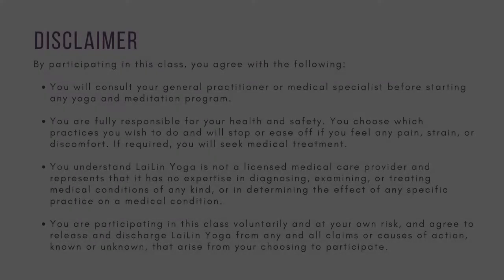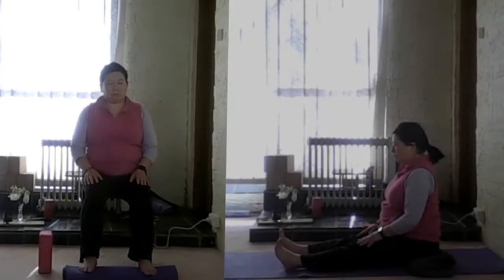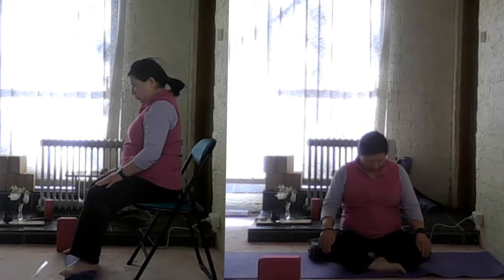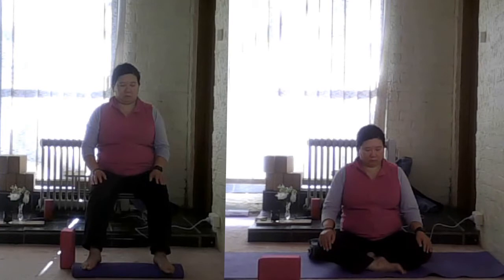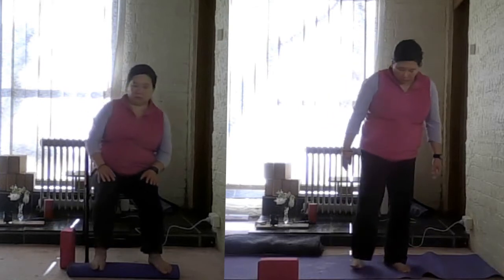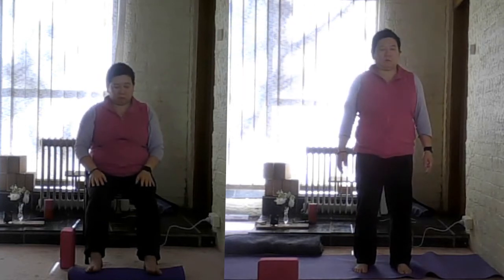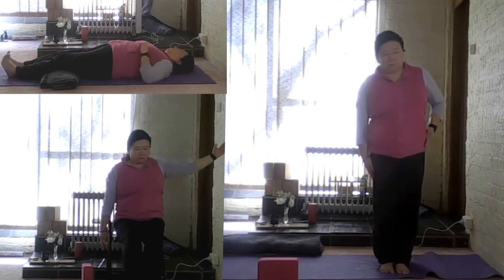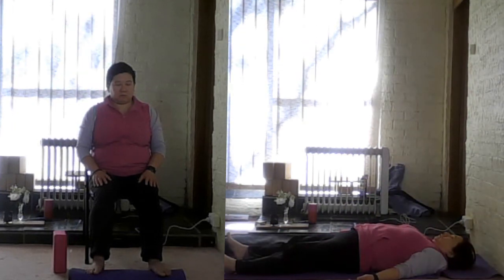Stay Home and ... Celebrate the Moon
This class is a celebration of the full moon.
Many cultures see the full moon as an auspicious time, a symbol of fertility and abundance, a calming force. Many cultures believe that the moon relates to our emotions and there is some scientific evidence that the full moon can affect our sleep. As the moon affects the tides, I've planned this class as one that encourages us to be calm and fluid, to allow us to flow with these stressful times.

It is a mixed class, accessible for those who wish to work from a chair or on the floor. It comprises movements that bend the spine forward, back and sideways, and twist the spine.
In this video I used:
* A yoga block
* A folded blanket when sitting and lying on the floor
* Rolled up mat under my feet when I'm sitting in a chair

Key moments in this video:
0:00 Introduction
0:39 Disclaimer
1:20 Settling
4:27 The Wave
6:25 The Tortoise
8:25 Seaweed Spine
10:02 Great Bear Swimming
12:45 Windmill Breath
15:53 Half Moon
20:44 Rest
21:49 Credits

ABOUT 'STAY HOME' CLASSES
Sydney, Australia is back in lockdown. So I'm recording some short yoga classes for those who wish to practice at home until we return to the community centres.

If you proceed with this class, you agree with the following:
* You will consult your general practitioner or medical specialist before starting any yoga and meditation program, particularly if you have a pre-existing health condition or are pregnant.
* You are fully responsible for your health and safety.
  You choose which practices you wish to do and will stop or ease off if you feel any pain, strain, or discomfort. If required, you will seek medical treatment.
* You understand LaiLin Yoga is not a licensed medical care provider and represents that it has no expertise in diagnosing, examining, or treating medical conditions of any kind, or in determining the effect of any specific practice on a medical condition.
* You are participating in this class voluntarily and at your own risk, and agree to release and discharge LaiLin Yoga from any and all claims or causes of action, known or unknown, that arise from your choosing to participate.